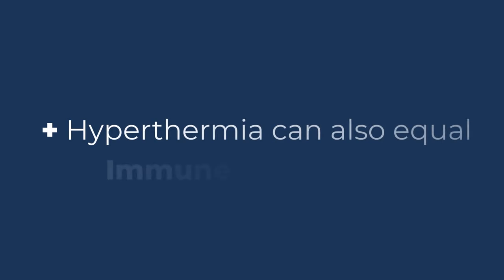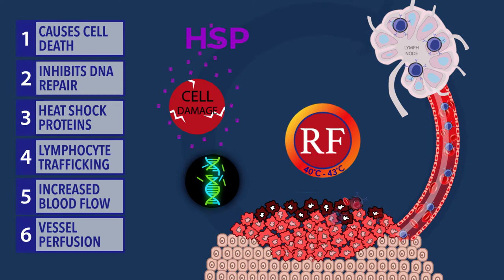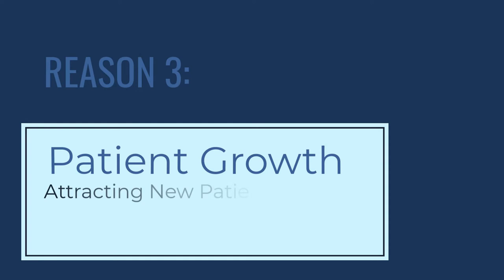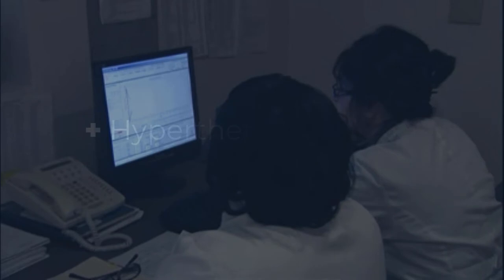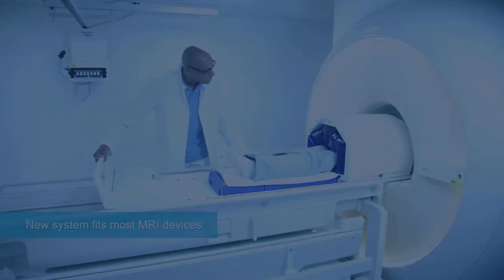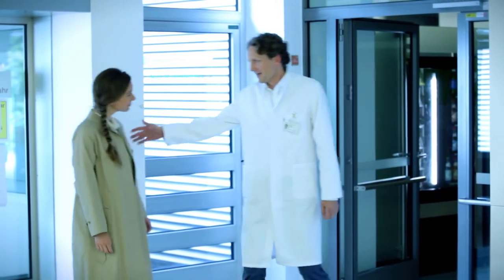3 Reasons to Add Hyperthermia to your practice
Rational for adding thermal oncology to your cancer center